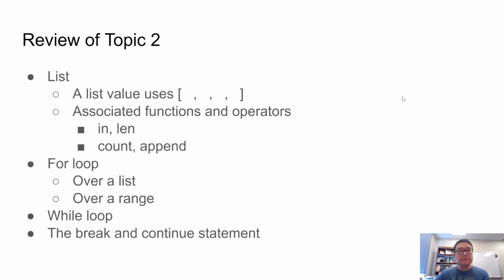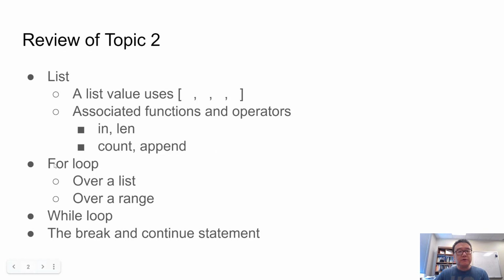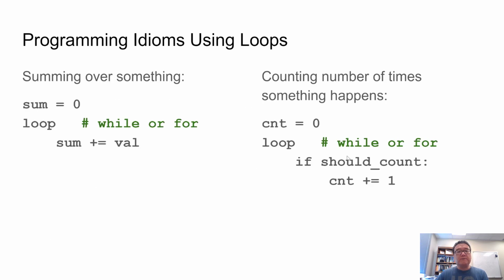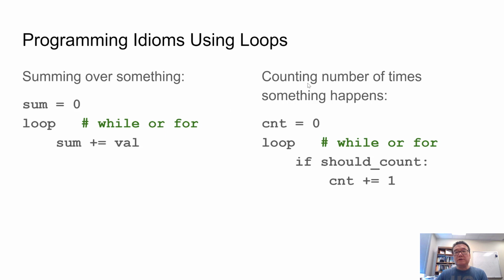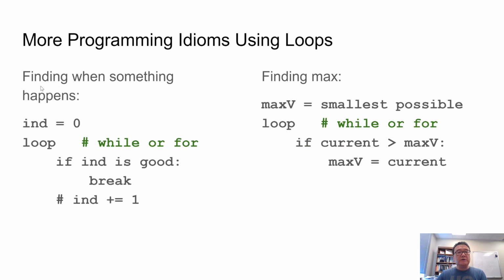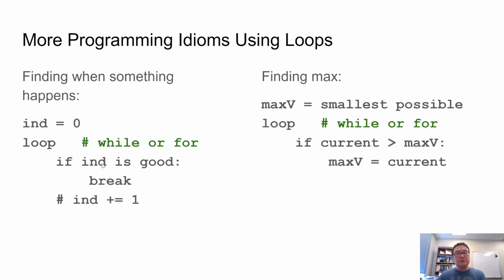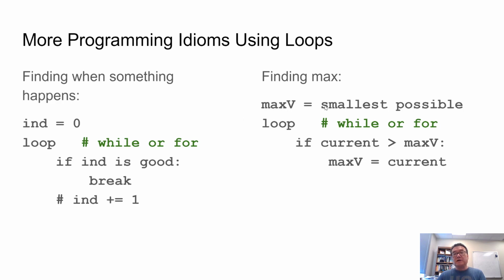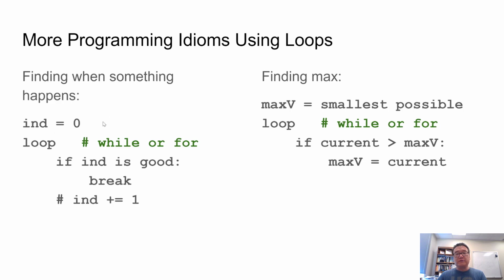LCC Topic 3: Video 1: Review of Topic 2